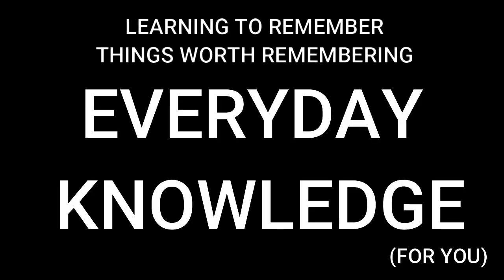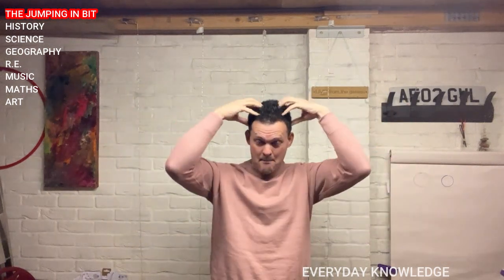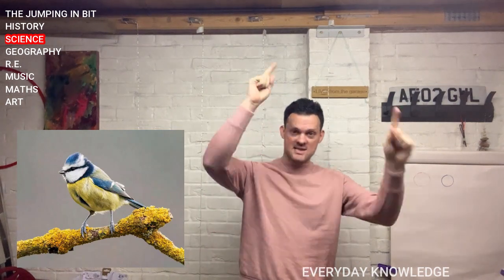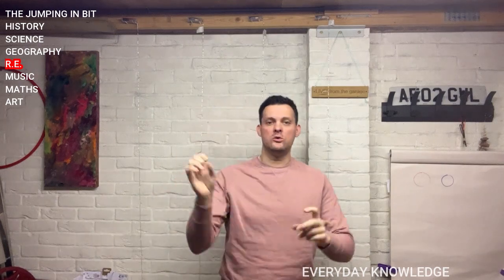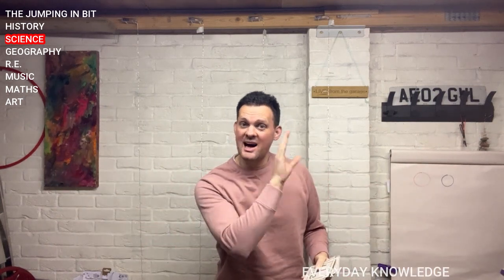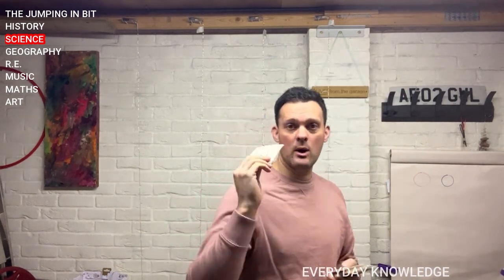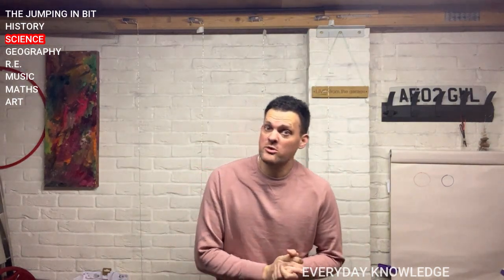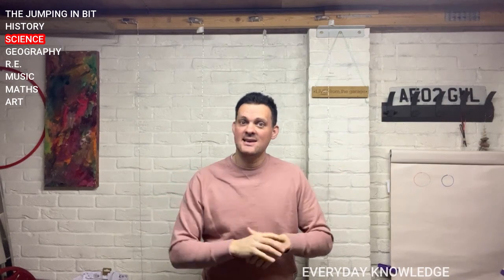Everyday Knowledge 090122